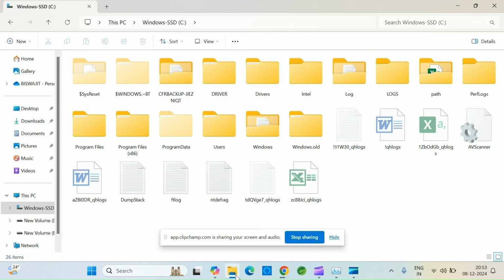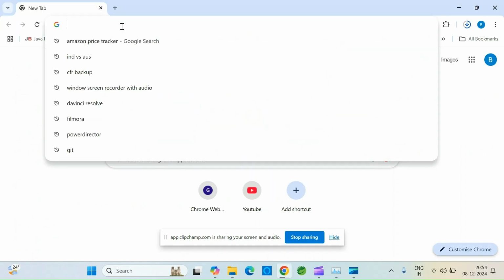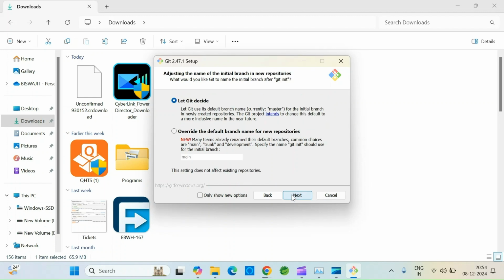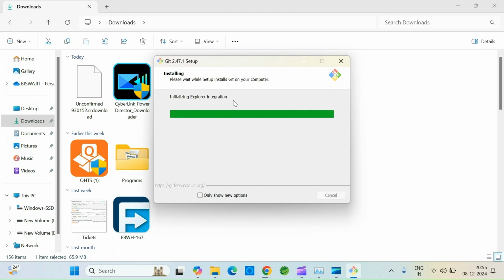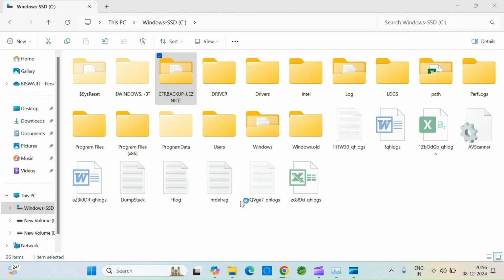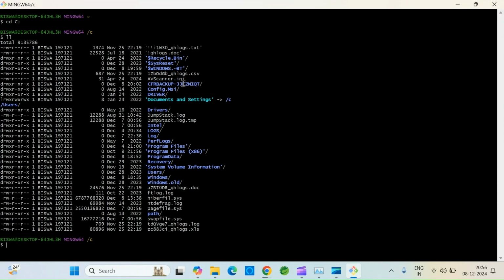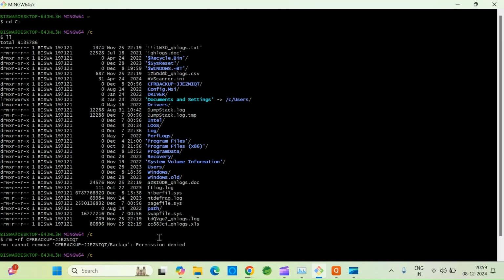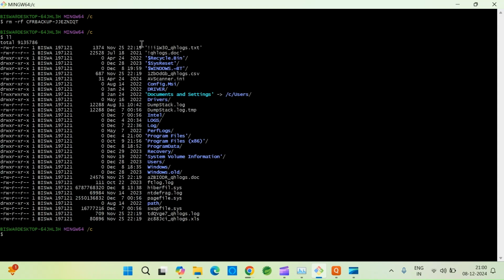How to delete cfrbackup Folder | Quick Heal cfrbackup folder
Hi Everyone,
In this video I will show you how to delete cfrbackup folder. This folder is created by QuickHeal Back up and Restore tool.  Sometimes its size becomes very large. If you want to delete this folder then you must have faced permission denied error. So in this video, I explain how to delete cfrbackup folder easily.